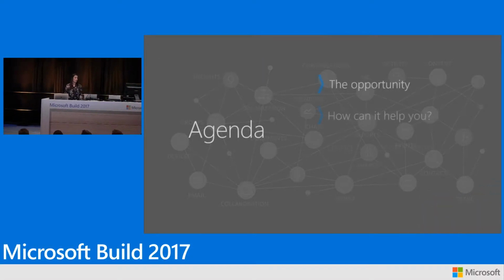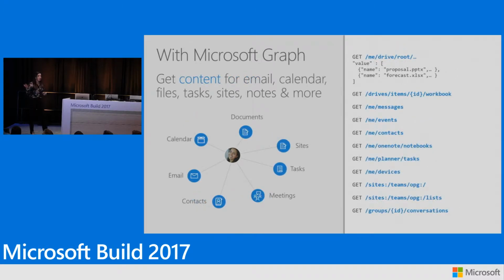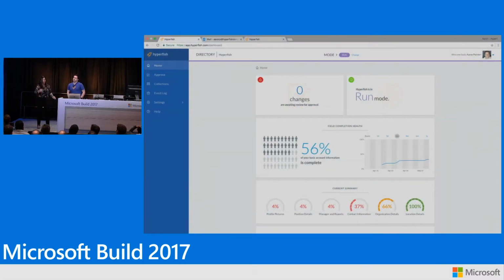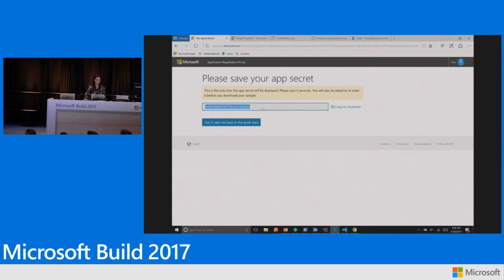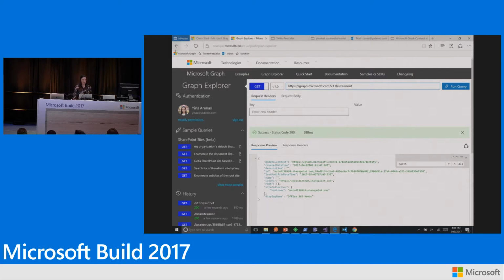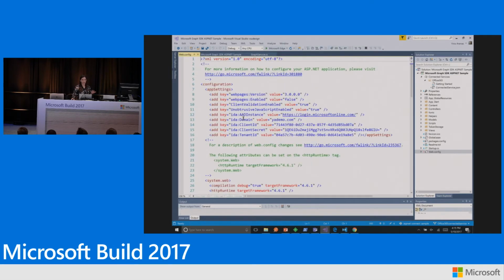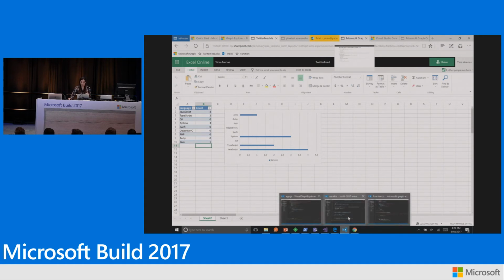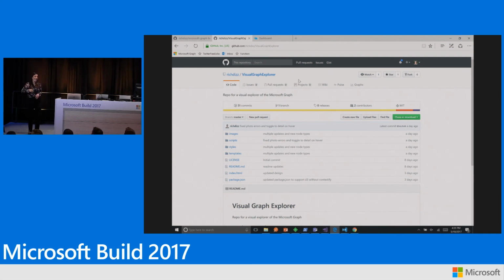Build 2017 Microsoft Graph Build better apps with the API to your organization